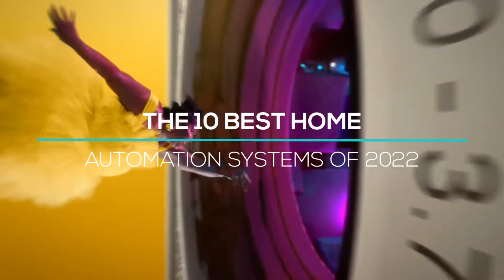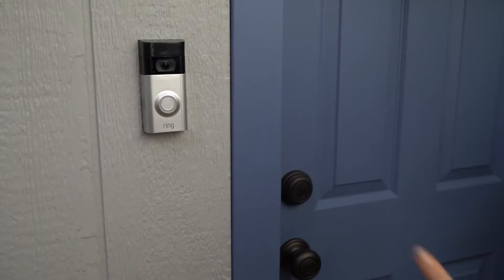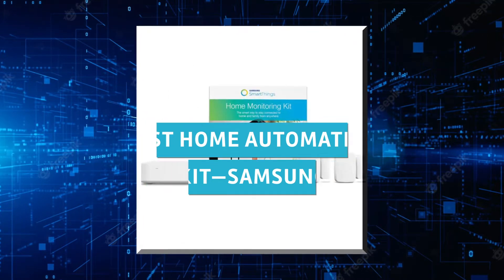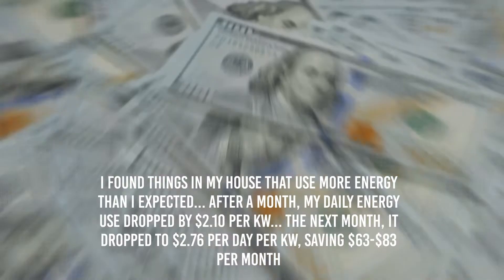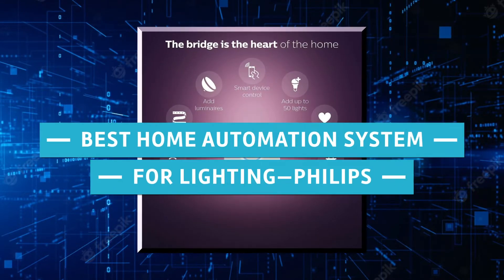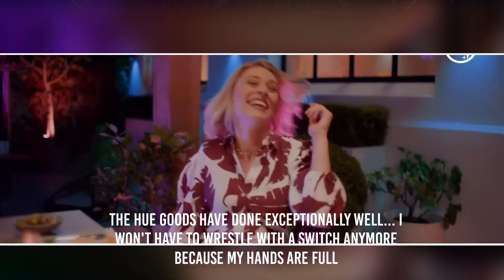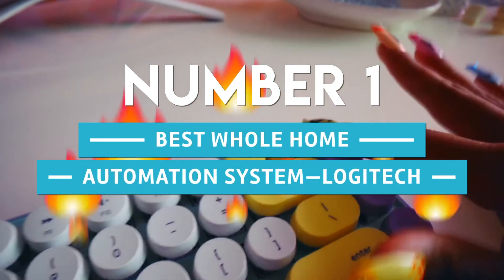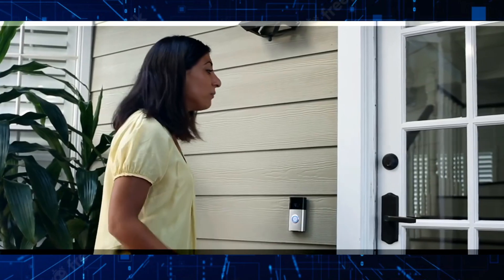AMAZING Home Automation Systems You MUST HAVE in 2022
As futuristic technology starts to increase in other areas of our lives, such as voice assistants like Amazon Alexa, self-driving cars, or robot home delivery, more and more integration of technology into our day-to-day lives is inevitable.  One aspect of this is home automation systems.

If you are new to smart home ideas, then you will love this channel because our job is to make your home automation process a lot easier.